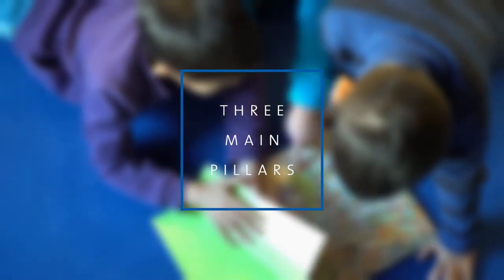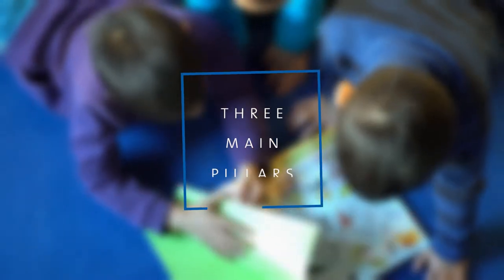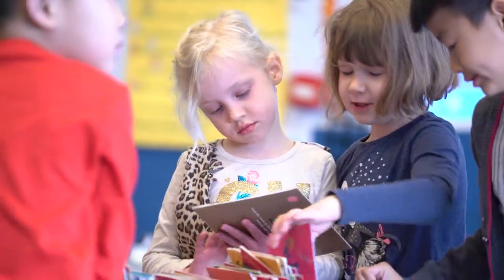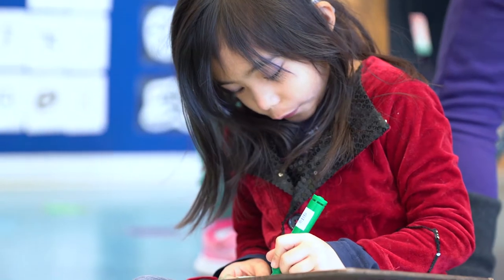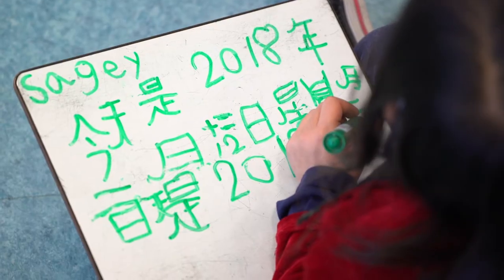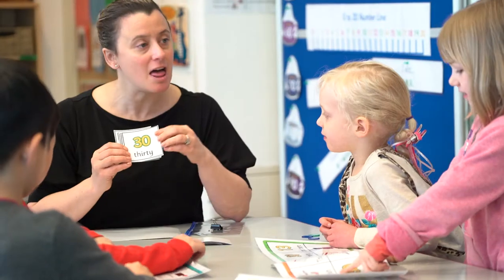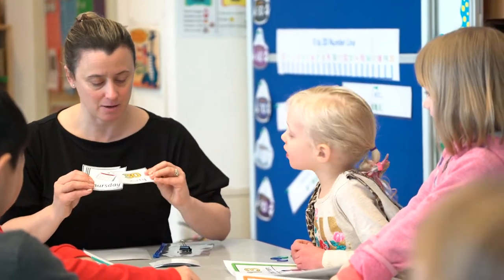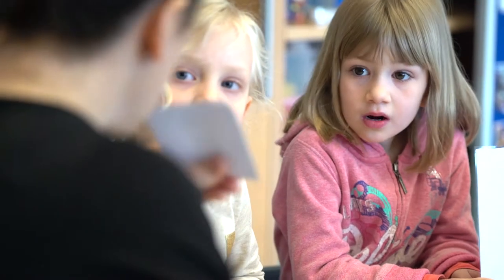Dual Language at ISB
ISB’s Dual Language Program reflects the mission, vision, and core values of ISB by providing students with the opportunity to become bilingual, bi-literate, and bicultural. Learning in two languages allows students to develop respect and appreciation towards language, culture, and global diversity.